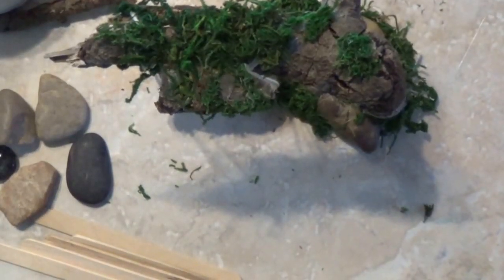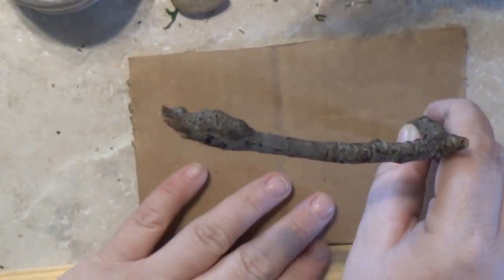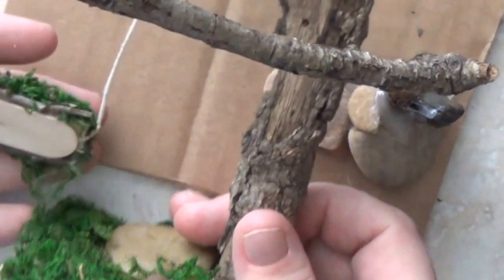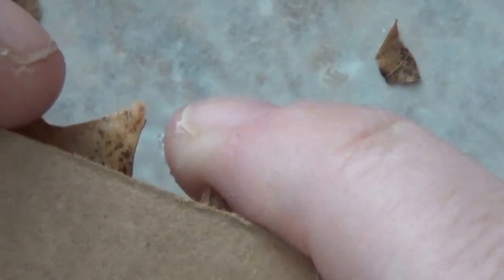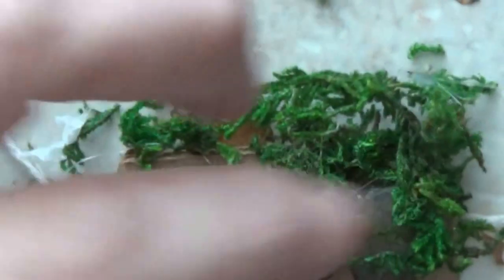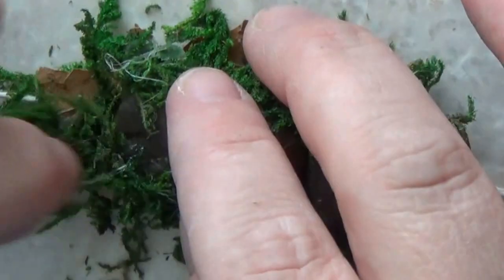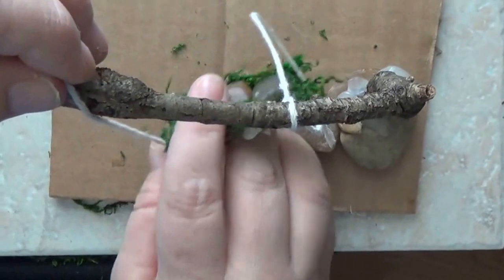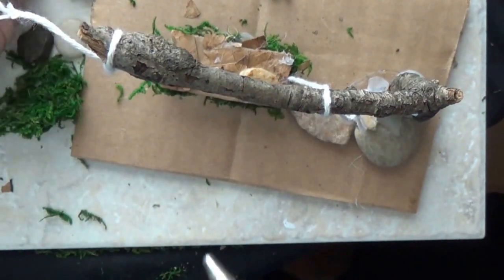DIY Fairy Garden Swing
Materials Needed:
L shape stick
Fake Moss
Card Board
String
Rocks

Tools needed:
Glue Gun
Glue Sticks
Ruler
scissors/knife.